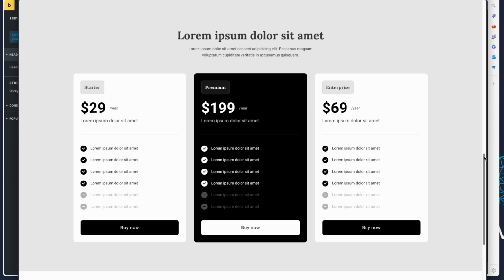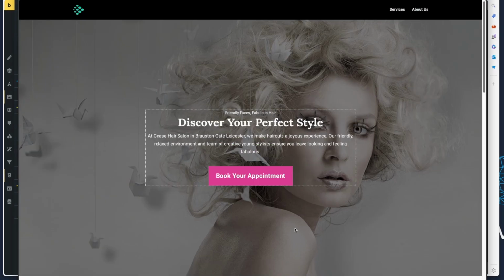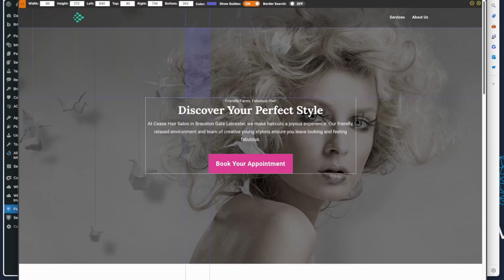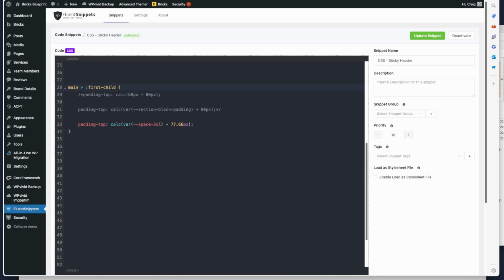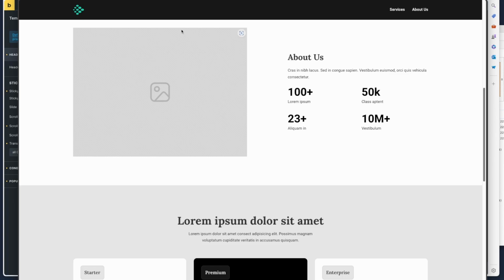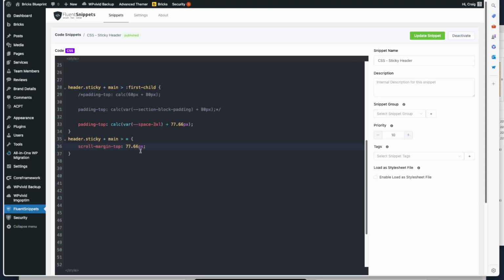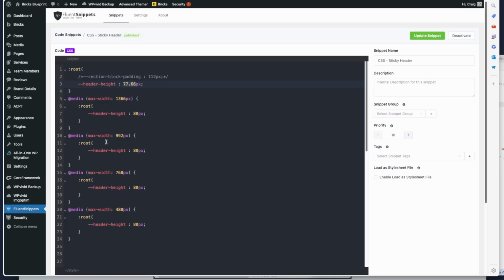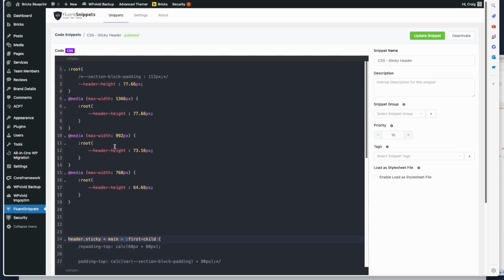Create Perfect Sticky Headers in Bricks Builder | Fix Common Issues with Simple CSS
Learn how to create perfect sticky headers in Bricks Builder for WordPress without relying on plugins or frameworks! In this tutorial, I’ll show you how to address two common issues with sticky headers: ensuring your hero sections are properly balanced and that anchor links don’t disappear under the header. With just a few lines of CSS, you can apply these fixes site-wide.

Chapters:
00:00 - Intro
01:44 - Enabling Sticky Header in Bricks and exploring the problem further.
05:20 - Fixing problem 1 - imbalance in the hero
11:07 - Fixing problem 2 - offsetting the anchor links
14:43 - Wrapping up with a bit of a clean up and setting up breakpoints

What You’ll Learn:
Sticky Headers: Implement sticky headers that stay in place as you scroll.
Hero Section Padding: Adjust padding to account for sticky headers covering part of the hero section.
Anchor Link Offset: Ensure anchor links are properly visible and not hidden under the header.

Enhance your site’s usability and design with these simple, effective solutions!